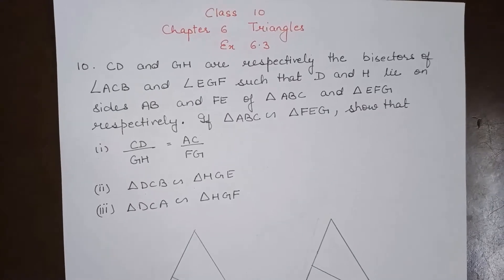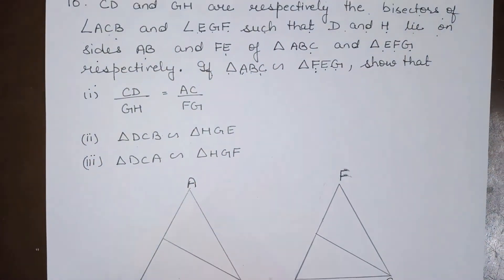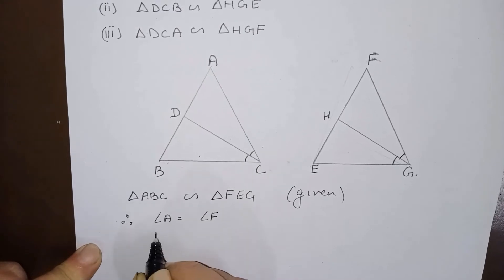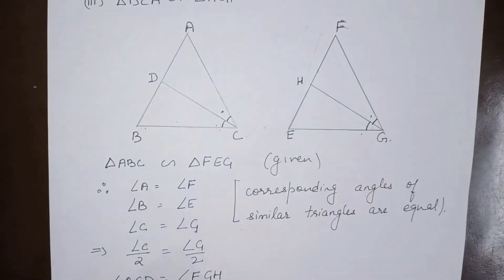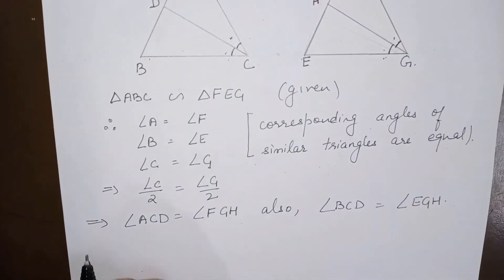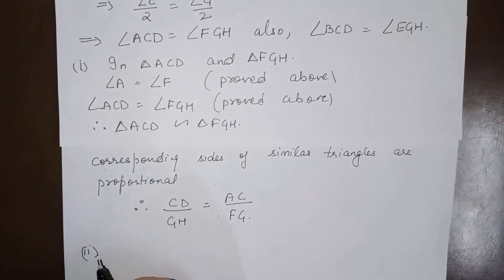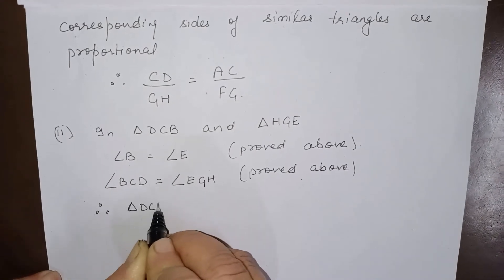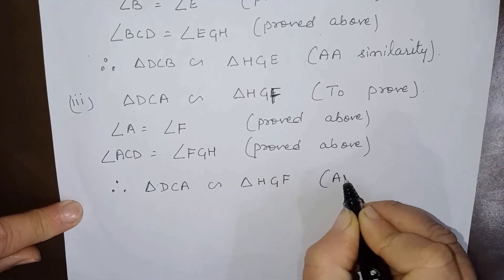CLASS 10 | EX. 6.3 SUM NO. 10 | TRIANGLES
CD and GH are respectively the bisectors of angle ACB and angle EGF such that D and H lie on sides AB and FE of triangle ABC and triangle EFG respectively. If triangle ABC is similar to triangle FEG, show that
1. CD / GH = AC / FG
2. triangle DCB is similar to triangle HGE
3. triangle DCA  similar to triangle HGF